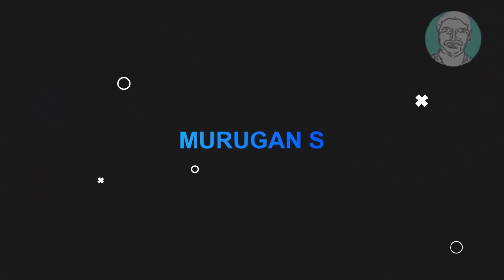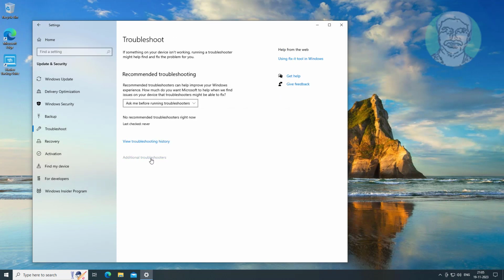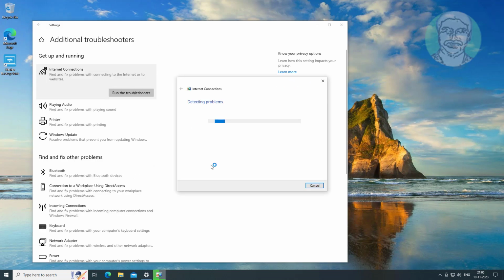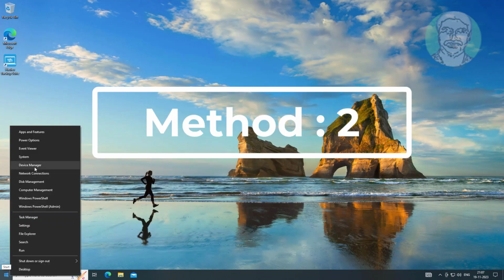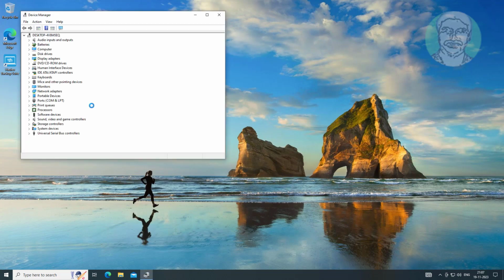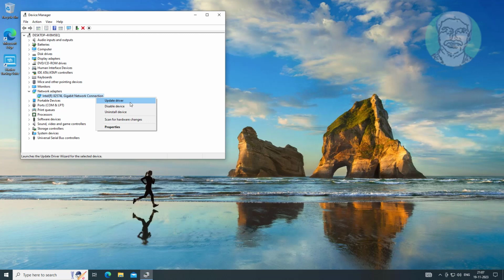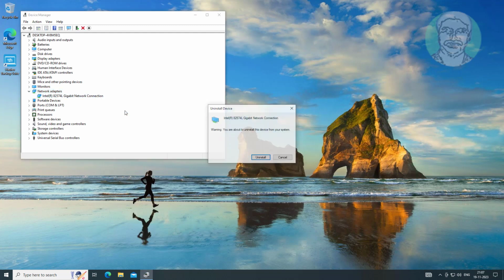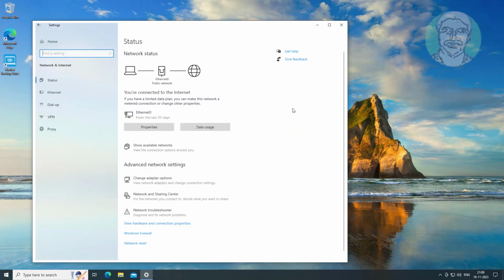Windows could not Find a Driver for your Network Adapter FIX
This Tutorial Helps to Windows could not Find a Driver for your Network Adapter FIX

00:00 Intro
00:10 Method 1 - Troubleshooting
01:00 Method 2 - Update Driver From My Computer
01:37 Method 3 - Uninstall Driver
01:56 Method 4 - Network Reset
02:15 Closing